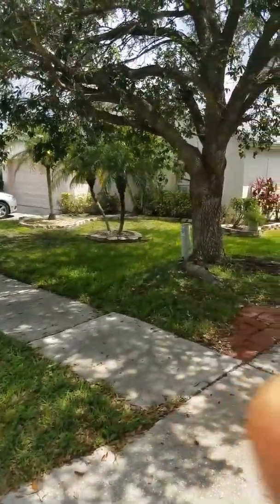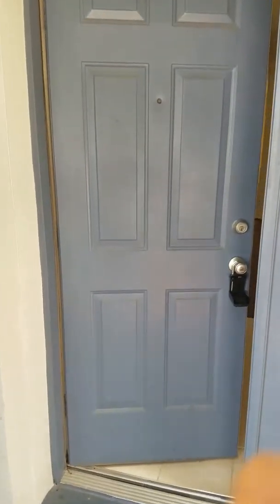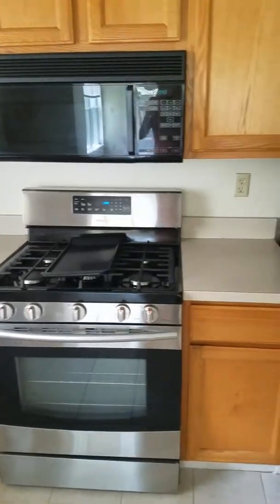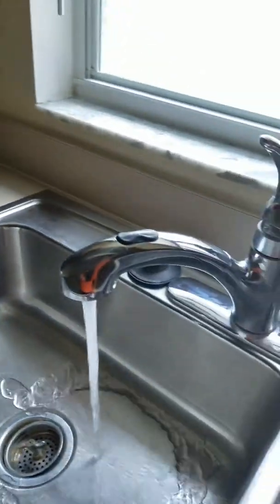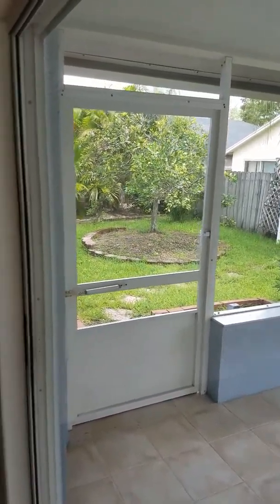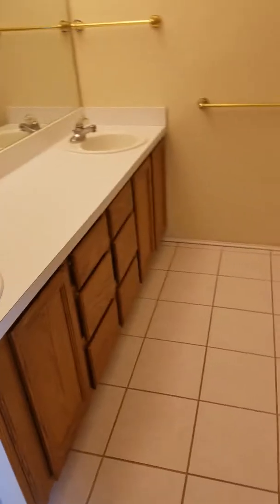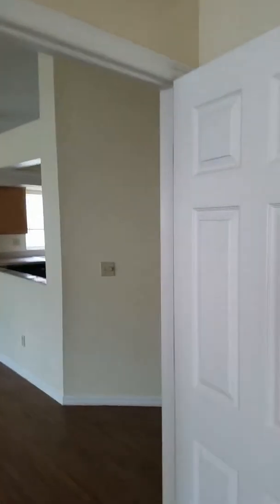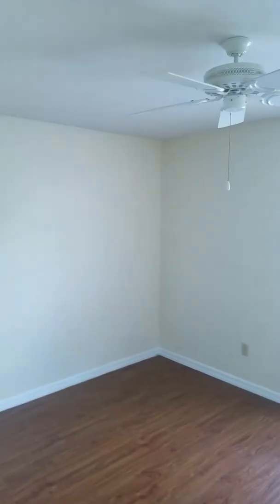Wakefield move out inspection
The property is in great condition and from my inspection there is nothing we need to do except for a couple of little minor issues they are going to receive a full refund on their security deposit they were great tenants